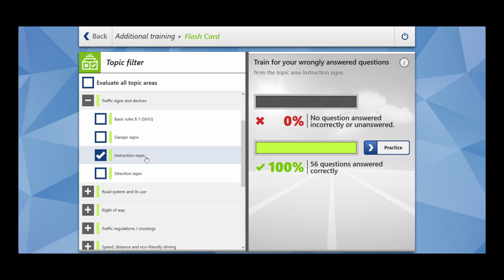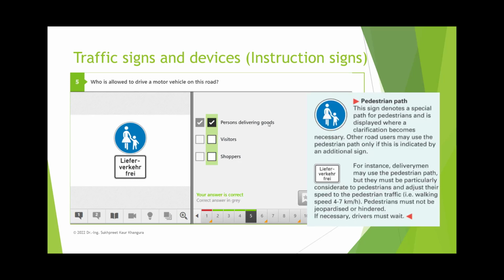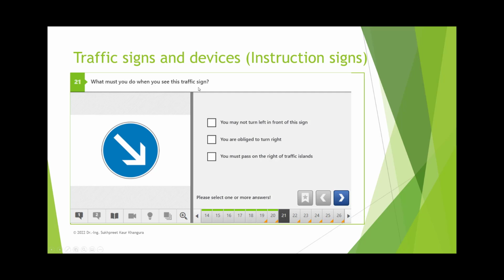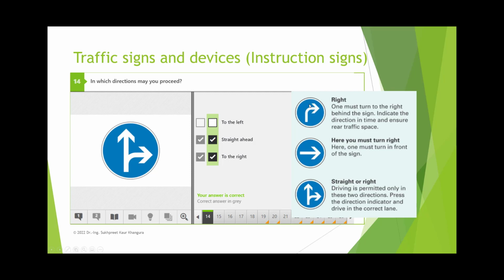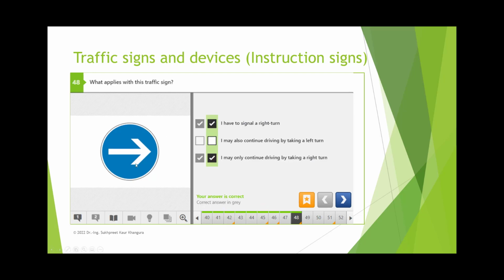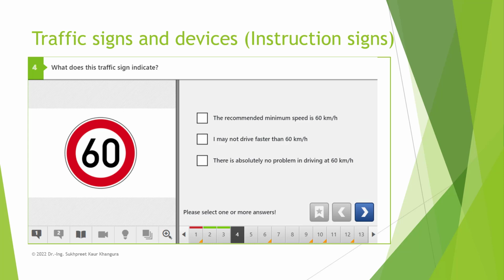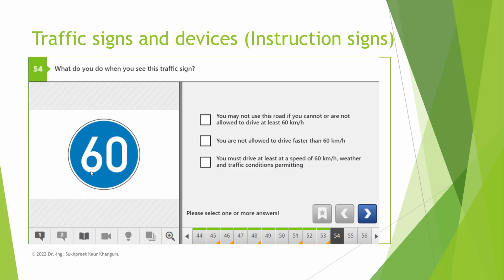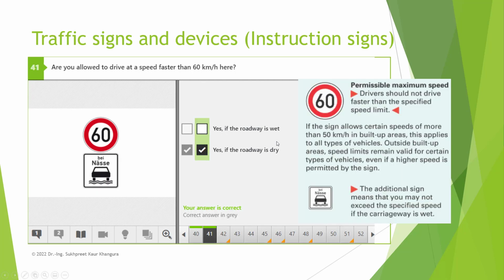Traffic Instruction Signs Part I | How to get Driving License in Germany | German Driving Exam Tips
# Traffic signs and devices
# Instruction Signs